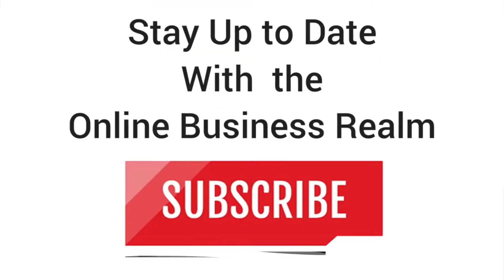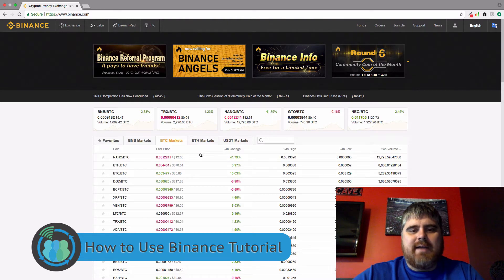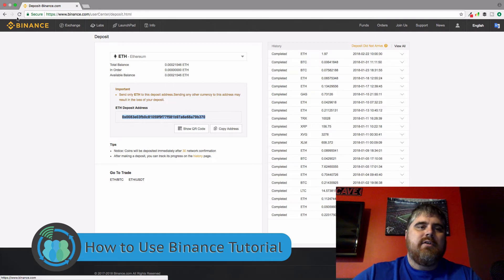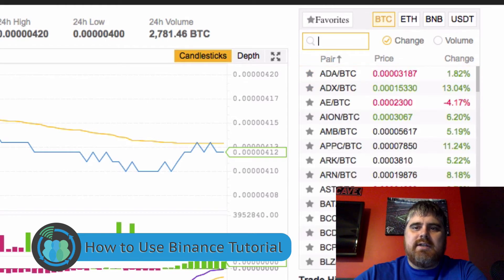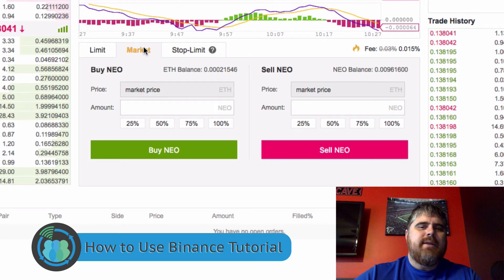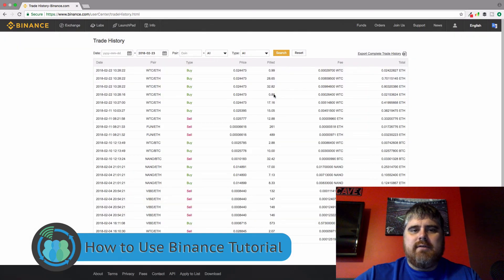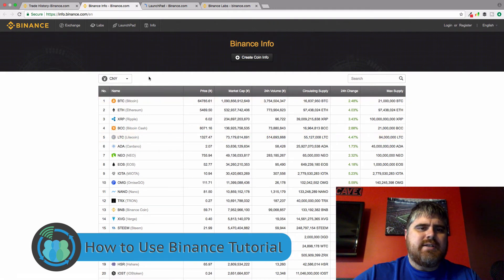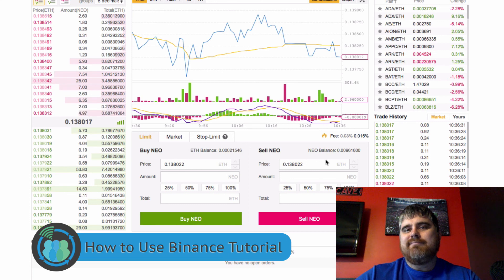How to Use Binance - Full Tutorial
In this video, I walk you through how to use Binance to exchange cryptocurrencies such as bitcoin, ethereum, and litecoin.